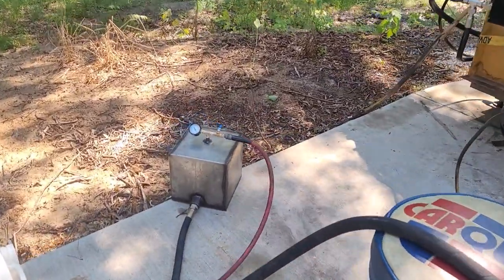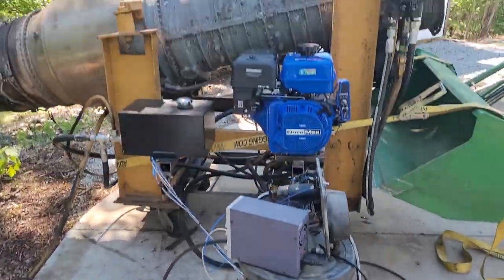Jet engine startup... J34 turbojet has lit the candle!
The candle is lit! The first successful startup of our J34 project!

We'll do some fine tuning and then get working on the pontoon to mount this to!

Happy 4th of July everyone! Merica!

Videos of progress to date...